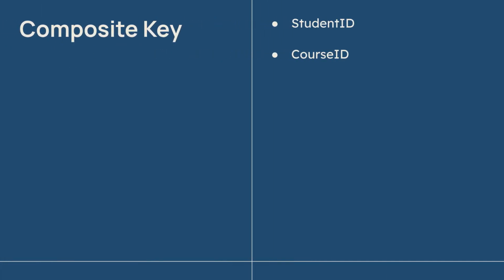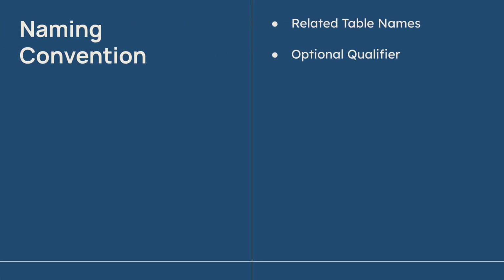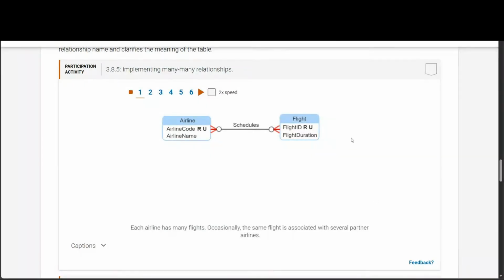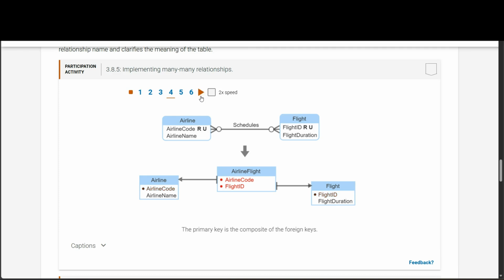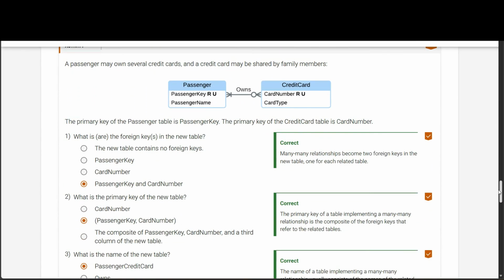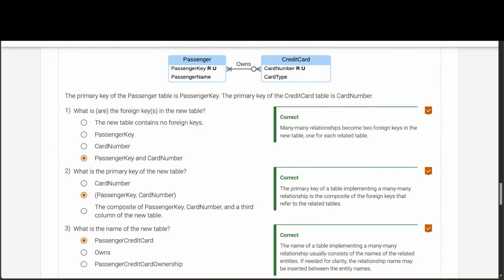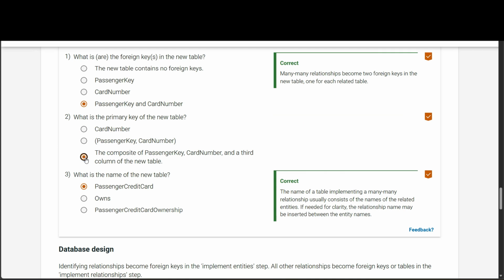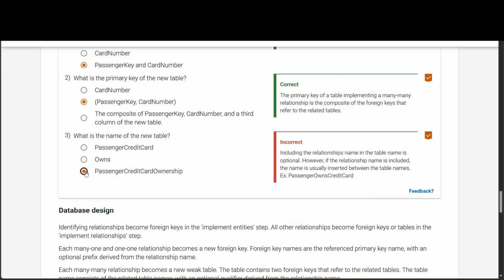Implementing Many to Many Database Relationships